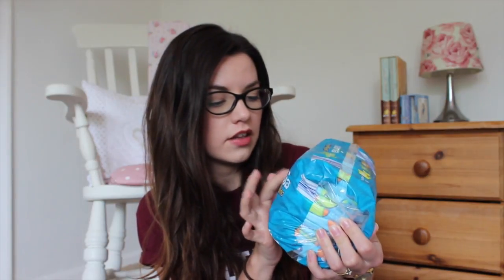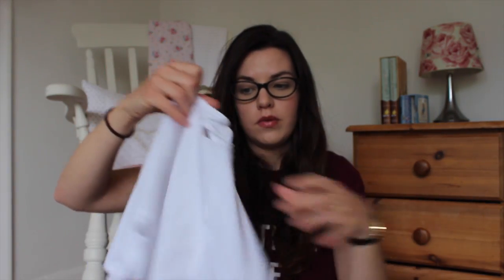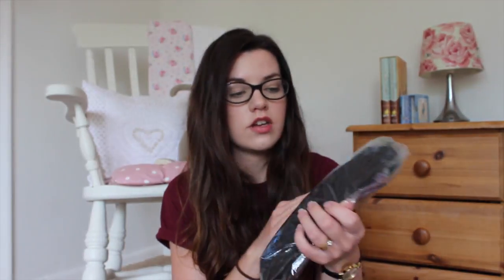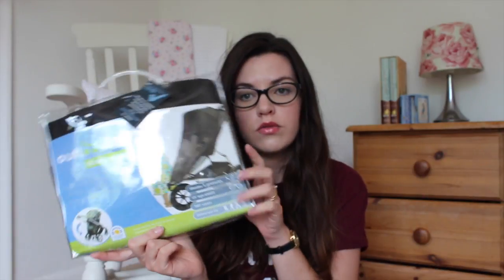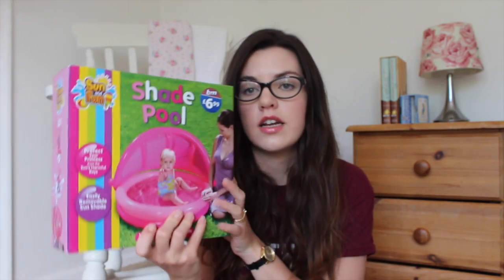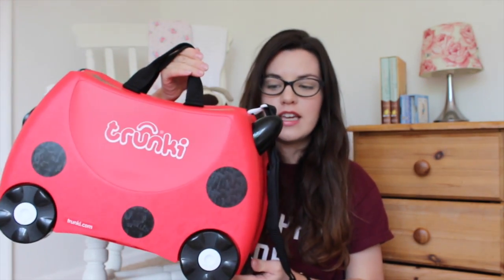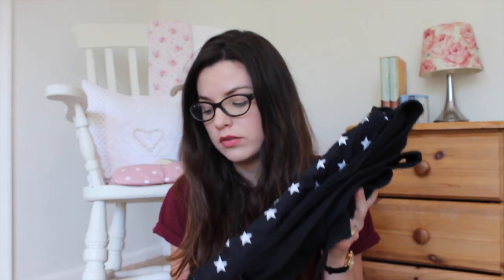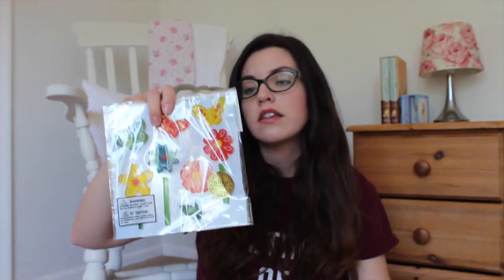What's in Rosalie's suitcase? - Flight bag, Carry on bag and everything else!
This video shows you what I'm taking in Rosalie's flight bag, carry on bag as well as all other non-clothing baby essentials.

There will be a few other videos in this series, coming soon:

What's in my suitcase?
What's in our family toiletry bags?

ABOUT ME:
My name is Sarah and I live near Oxford in the UK with my husband Nick, our daughter Rosalie and our dog Ralph.

I post about all aspects of our life together so I won't forget a thing!

Welcome to Roseyhome! This is my channel for all things baby, fashion and lifestyle.

My blog is full of baby posts, outfits, DIY's and more - You can find it I'd love it if you would take a look.

Thank you for stopping by. Be sure to say hi to me on Twitter, or Instagram - I'd love to hear from you! x